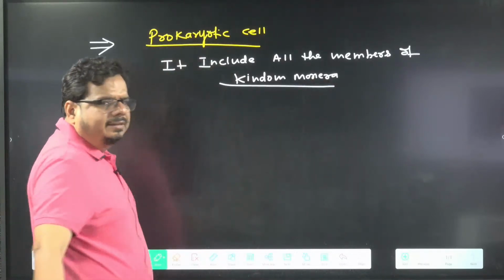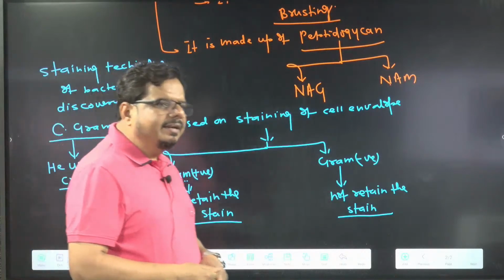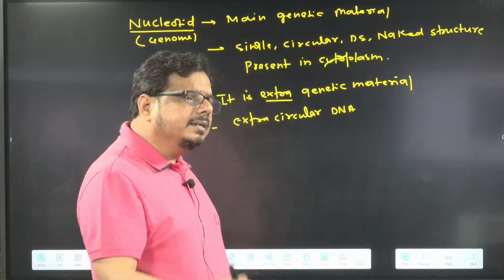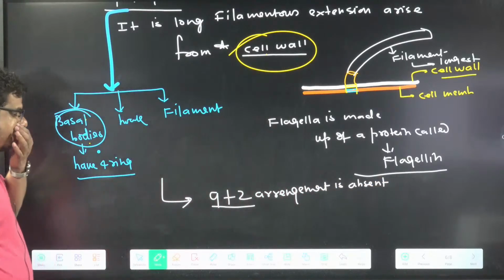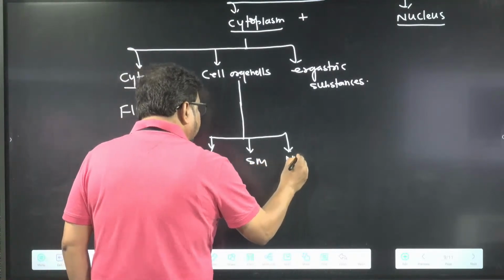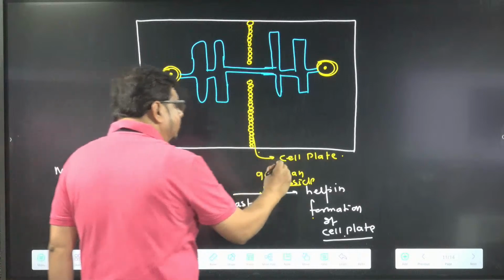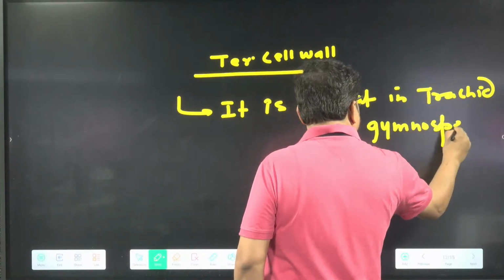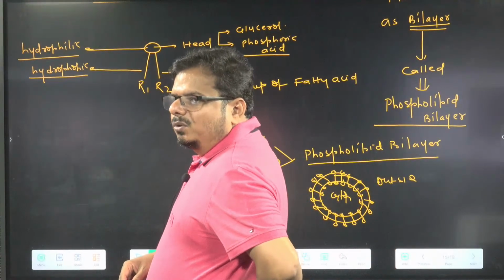SRI GOSALITES | NEET 2024 | ARUN PANDEY sir 29-07-2023 BOTANY CLASS - 18